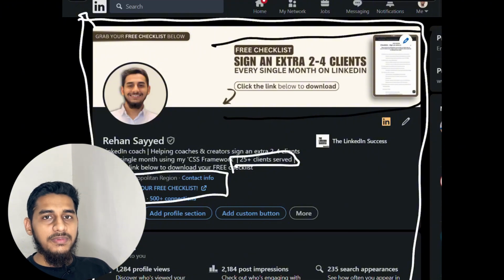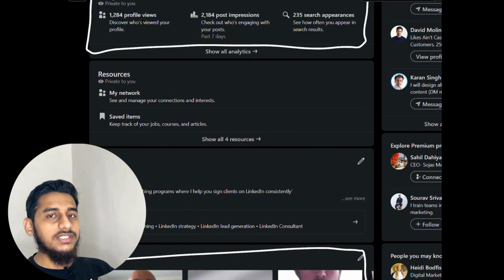How to optimise your LinkedIn profile in 2024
Hi guys in this video I've shown you how you can optimise your LinkedIn into a lead gen machine.

📌 Get my FREE checklist on how you can sign an extra 2-4 clients every single month on LinkedIn.